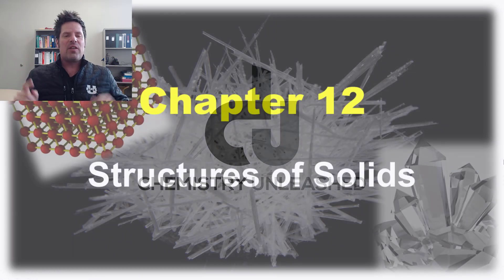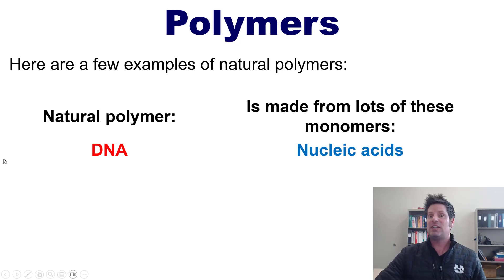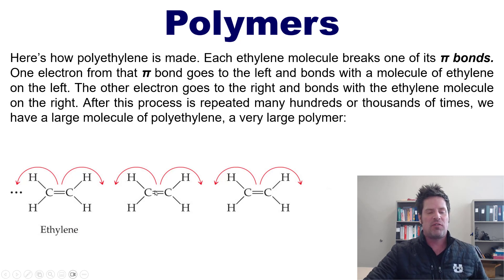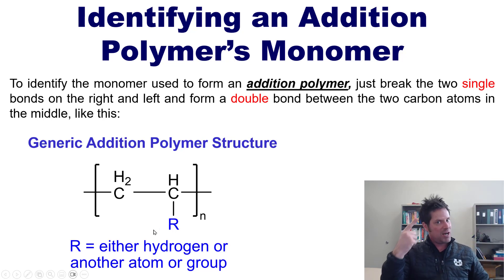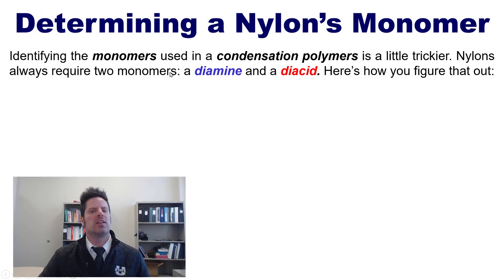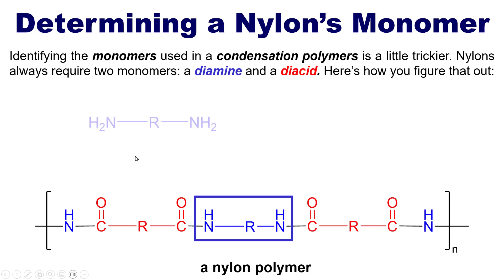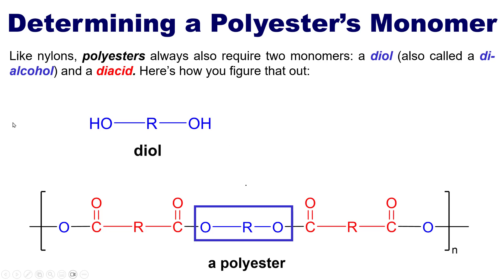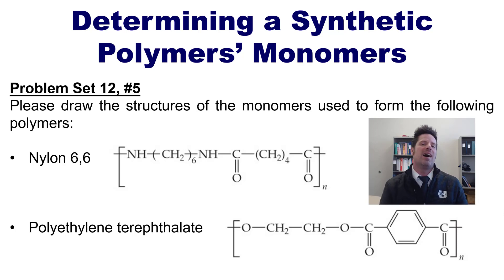Chapter 12 – Part 3: Nylons, Polyesters, and Addition Polymers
In this video I’ll teach you about polymers, including some natural polymers, addition polymers, nylons, and condensation polymers.